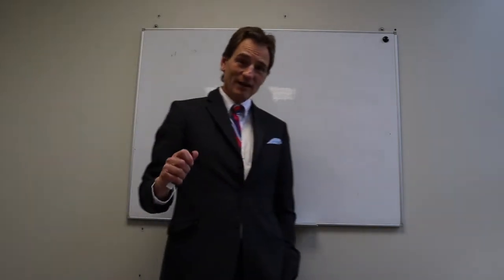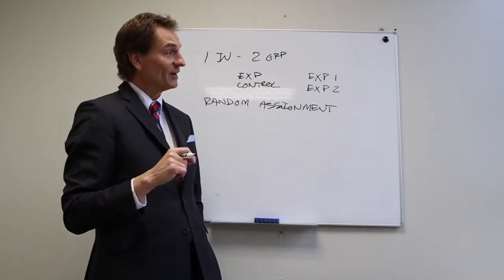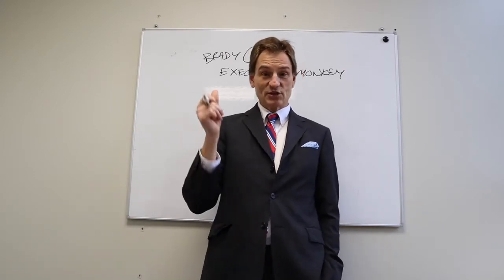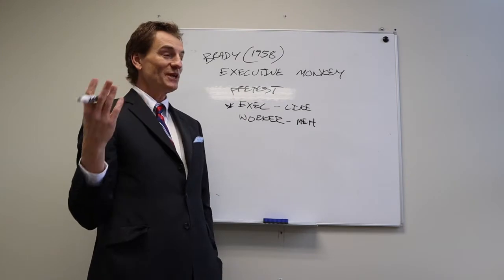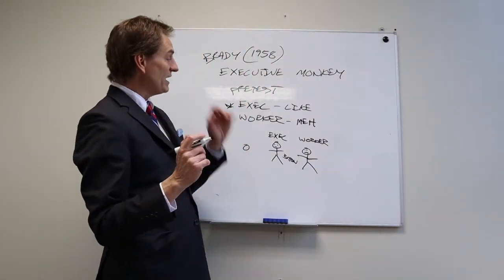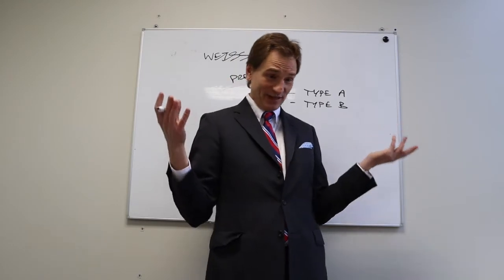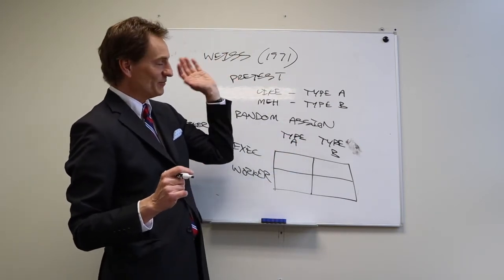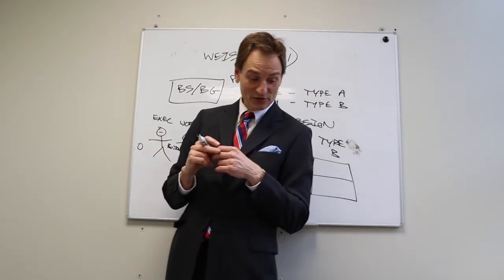One Independent Variable, Two-Group Design - Hatala Experimental Psychology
What is the simplest kind of design you could use for an experiment? Why, it's the one independent variable, two group design! Also, what in the world did Brady (1958) and Weiss (1971) do to those poor "executive" and "worker" monkeys?!
Recorded in response to Truman State University's COVID-19 move to put courses online, the production values on this video are not stellar, and feature Dr. Mark Hatala, Professor of Psychology, lecturing from his conference room. Please pardon the squeaking of the whiteboard.
Here's the reference for the Brady (1958) study:
Brady, J. V. (1958). Ulcers in executive monkeys. Scientific American, 199(4), 95-100. doi:10.1038/scientificamerican1058-95